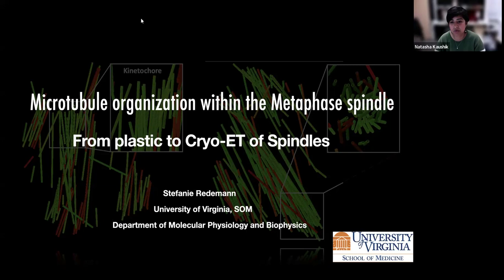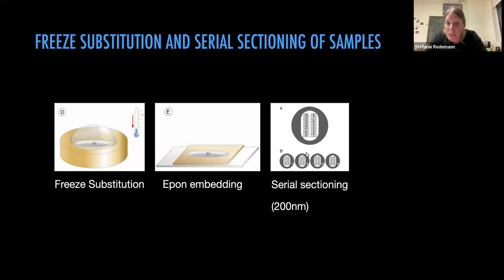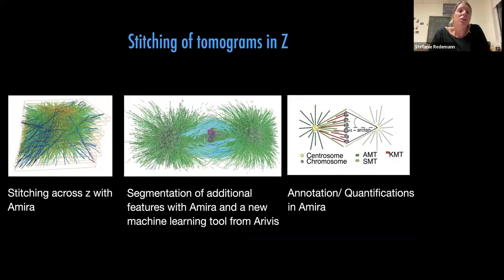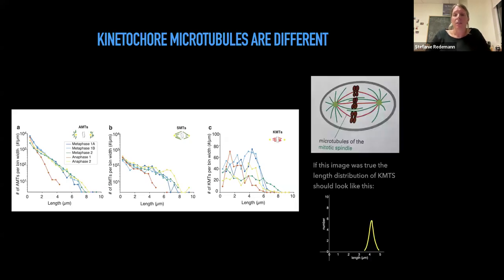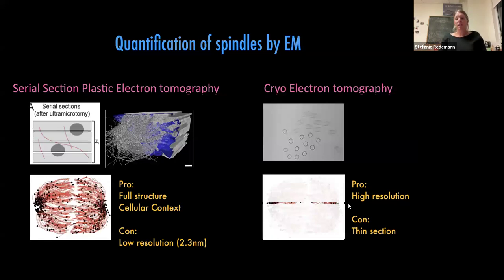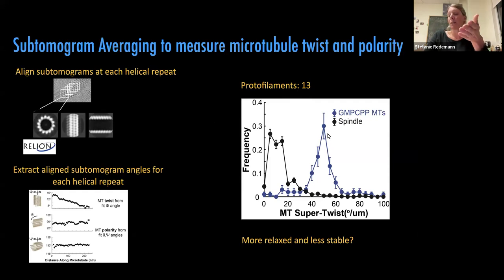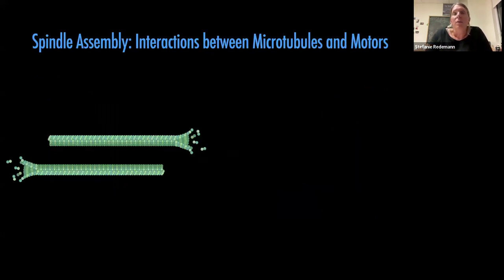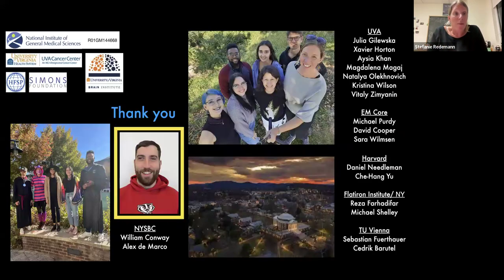Monash Advanced Microscopy Seminar Series: 23/10/25, Dr. Stefanie Redemann, Univ. of Virginia, USA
Title: High Resolution imaging of Spindle Structure in mitosis:
From plastic to Cryo.
High-resolution cryo-imaging of mitotic spindles in RPE-1 cells reveals that about half of spindle microtubules are not attached to poles or chromosomes but form an interdigitated, antiparallel network organized by kinesin-5. This work provides unprecedented molecular-level insight into spindle architecture, polarity, and the mechanisms ensuring accurate chromosome segregation.